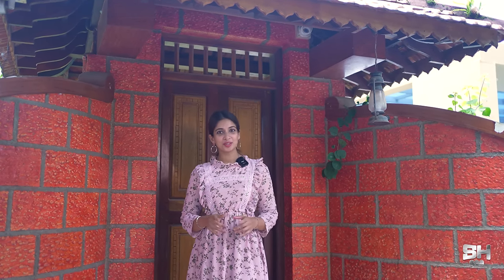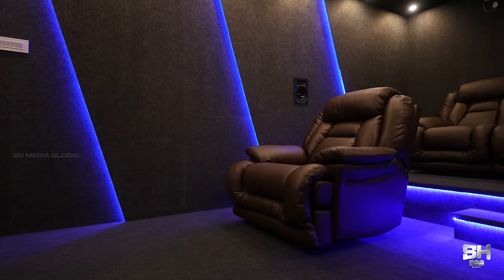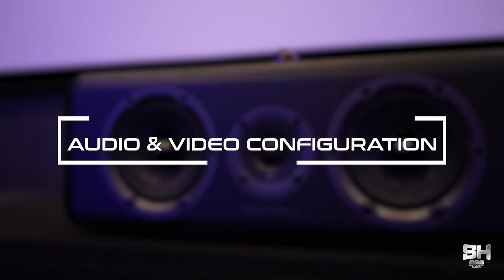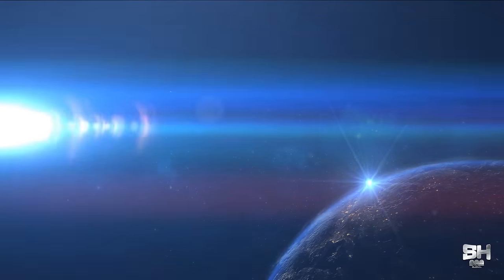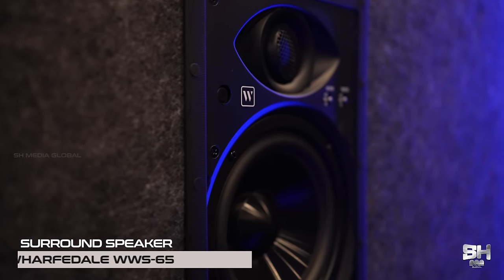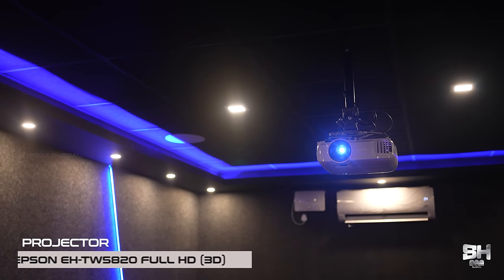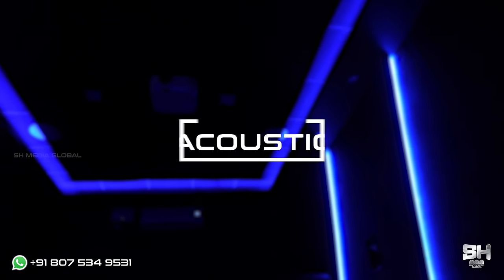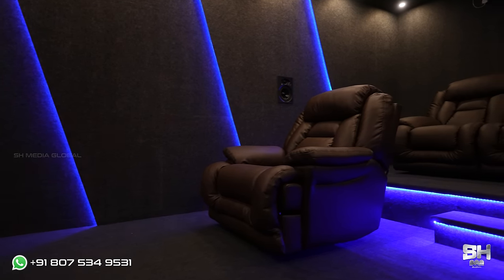Home Theater Tour | Home Theater in Alapuzha | Dolby Atmos 5.1.2 | Denon 1700H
CLIENT NAME :Mr. Martin Joseph
LOCATION   :Cherthala (  Alleppey District )
ROOM SIZE :22 LENGTH 12 WIDTH
CHANNEL CONFIG :5.1.2
AVR : Denon X1700H 8K
Wharfedale D330
Wharfedale D300 C
Wharfedale WWS65
Wharfedale WCM 80
Polk Audio HTS 12
PROJECTOR : Epson EH TW 5820
120  inch FIXED FRAME  SCREEN ELITE
SOURCE NVIDIA SHIELD TV PRO
Profigold Speaker cable
Sound proofing + ACOUSTIC
Acoustic Ceiling
Floor carpeting
Seating capacity 5 nos
CHAIR RAISER

00:00 intro
00:42 Theater First look
00:58 Design
01:38 Audio Video
03:09 Screen
03:12 Cables
03:24 Projector
03:31 B roll
03:45 Room Dimension
03:57 More Details
04:10 Acoustic
04:47 Recliners
05:13 Budget
05 25 Winding up

Contact 𝐒𝐇 𝐃𝐢𝐠𝐢𝐭𝐚𝐥 𝐌𝐞𝐝𝐢𝐚 𝐆𝐥𝐨𝐛𝐚𝐥: 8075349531